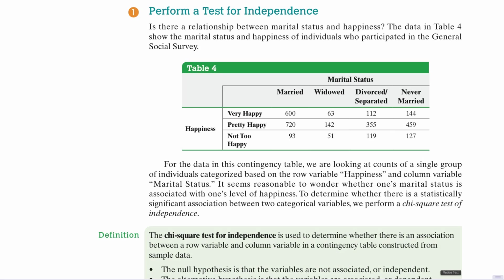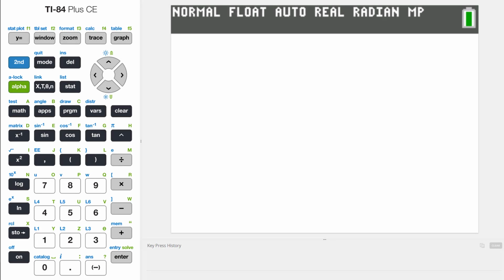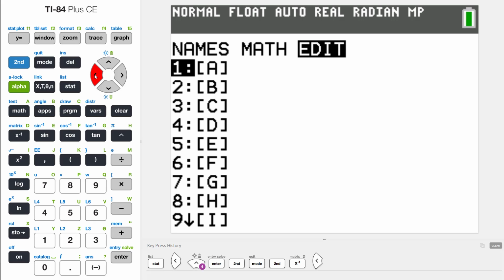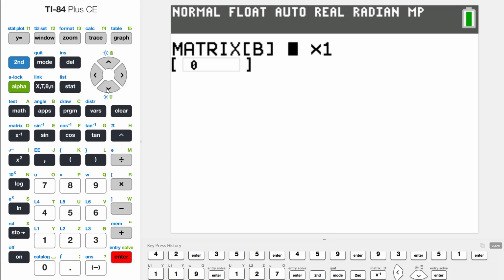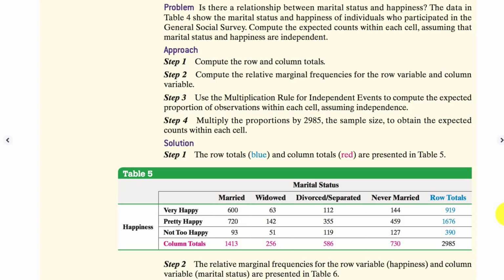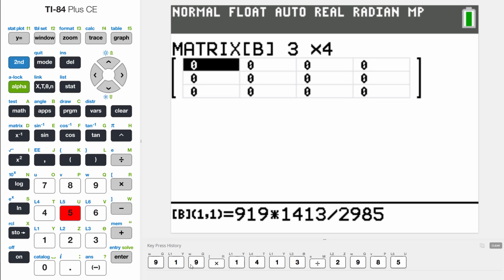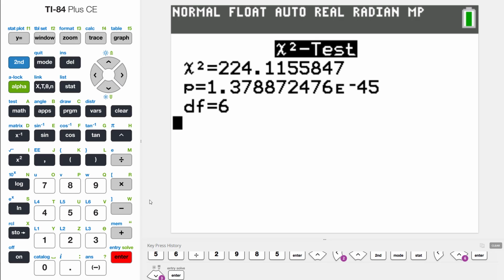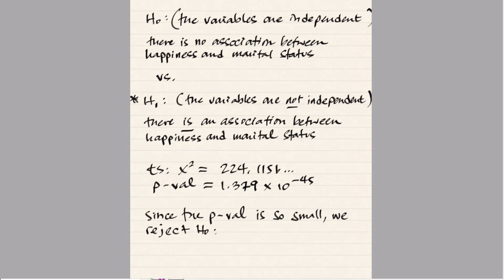Math 130 Chi-Square Independence Part 1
Running a Chi-Square test for Independence using your TI-83 or 84 calculator.